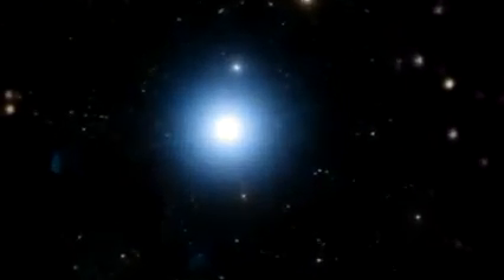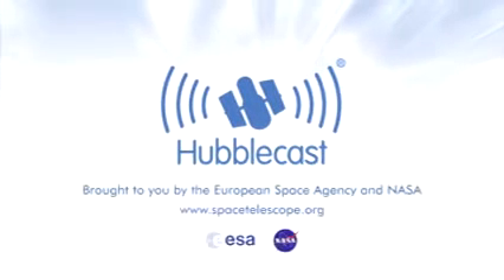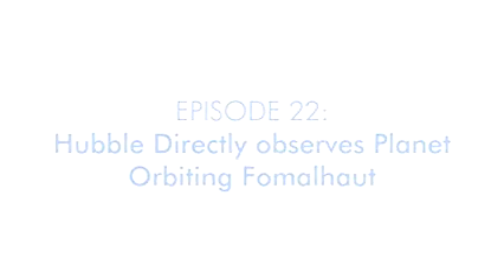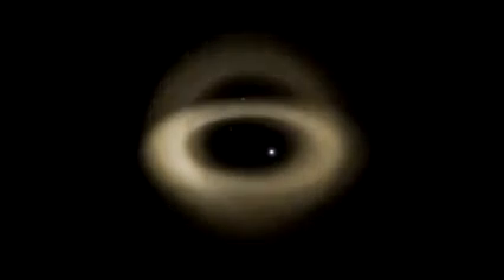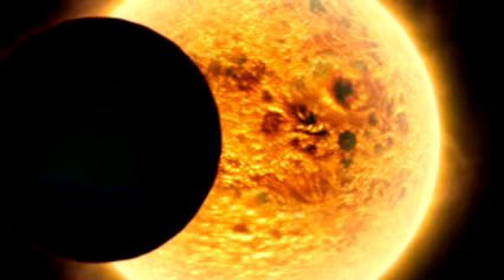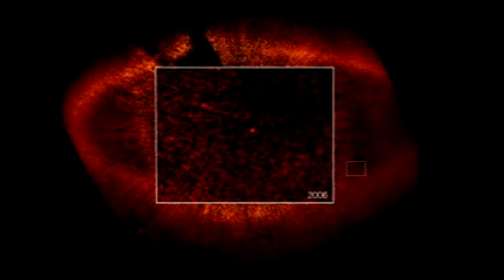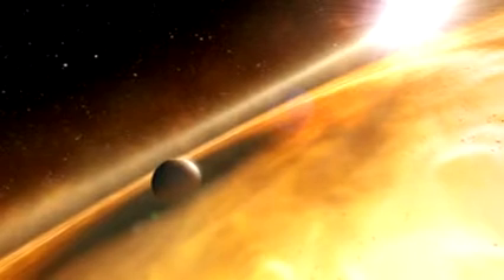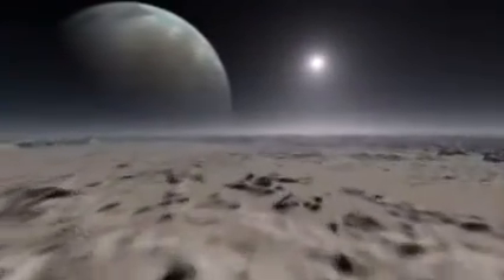Pianeta oltre sistema solare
Prime immagini di un pianeta oltre il sistema solare in orbita attorno ad una stella distante 25 anni-luce.